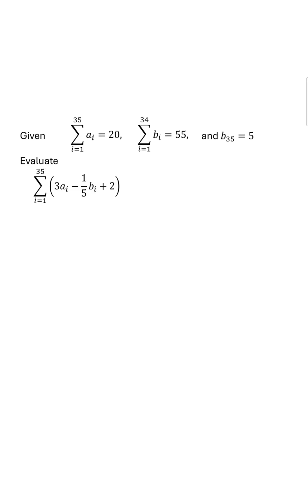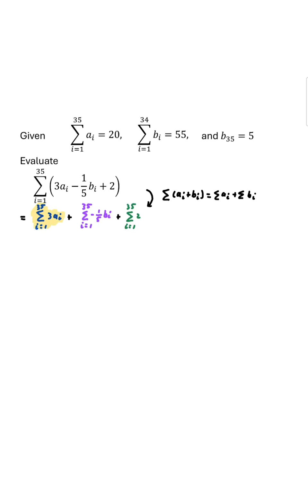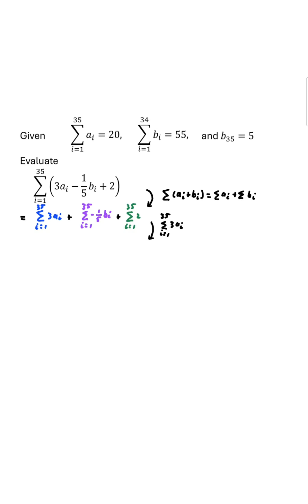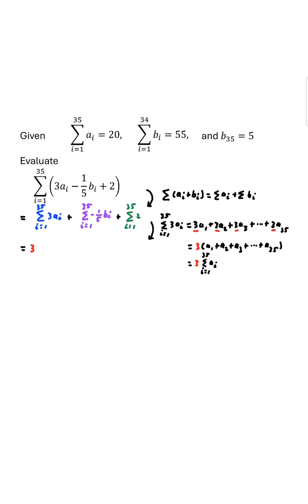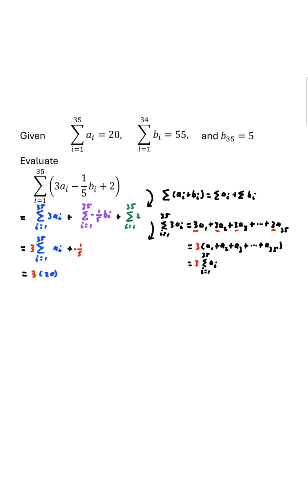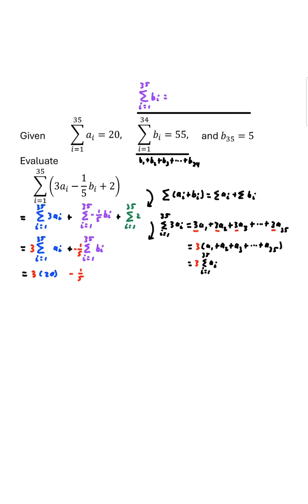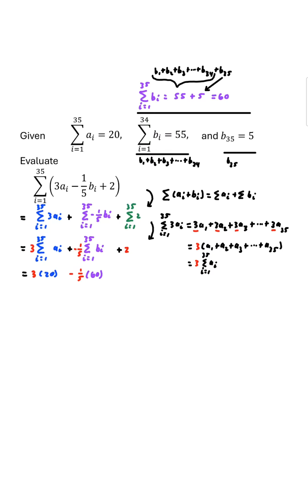Can you evaluate this summation problem?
Evaluating summations using different summation properties.